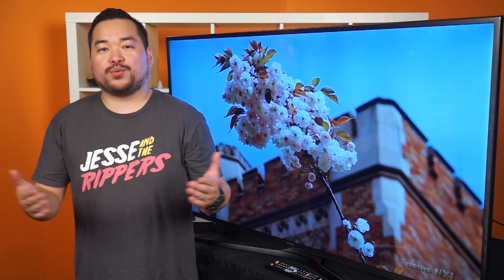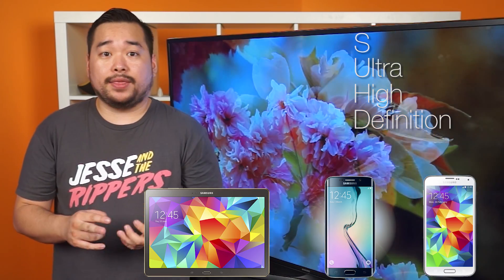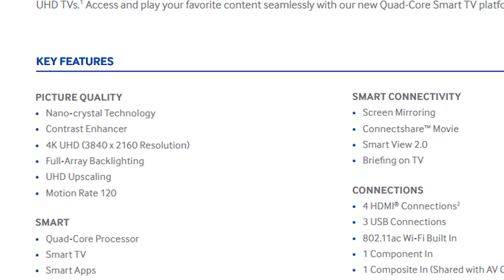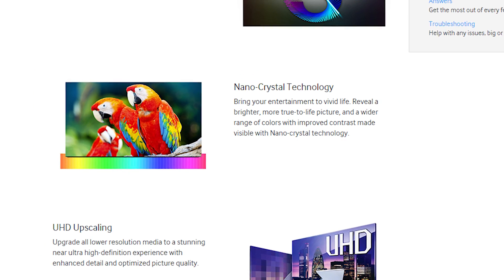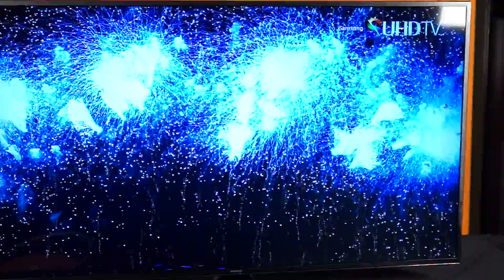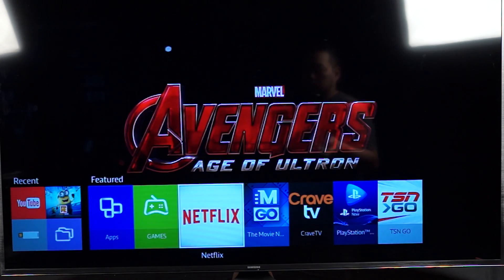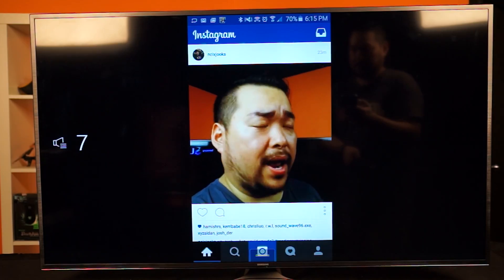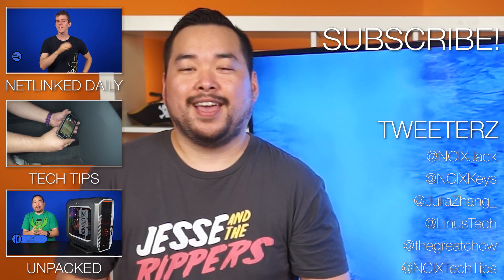What are Nano Crystals? Ft. Samsung UN55JS7000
What is nano crystal technology? Is it the same as quantum dot tech? Is it different? Does SUHD stand for super ultra high definition? Jack takes us on a wild journey with the Samsung SUHD 55 inch TV.

Episode Credits:
Host: Jack Sui
Writer: Jack Sui
Editor: Jack Sui